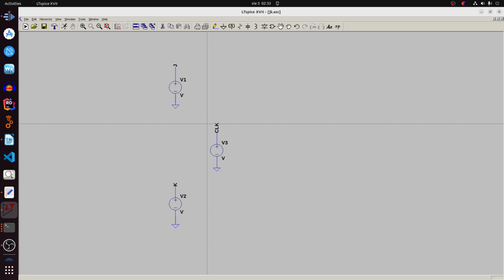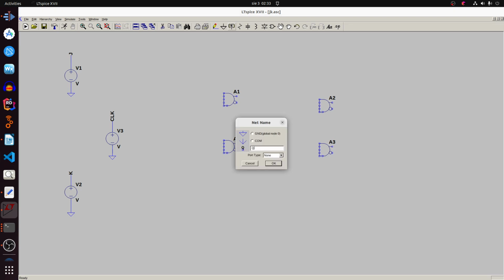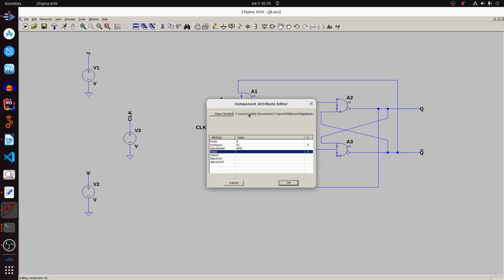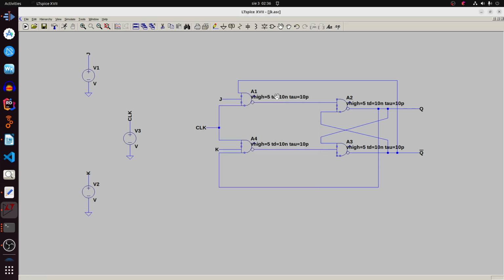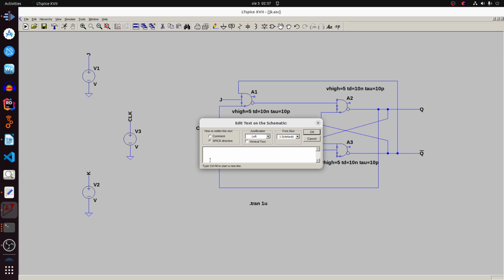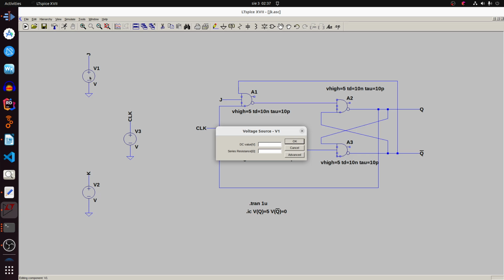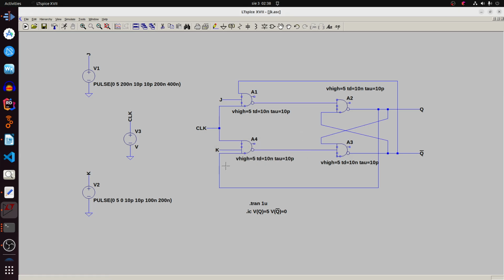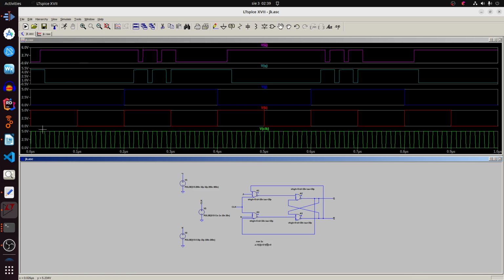Electronic basic 1:LTSpice Design And Simulate JKFF flip-flop using NAND gates